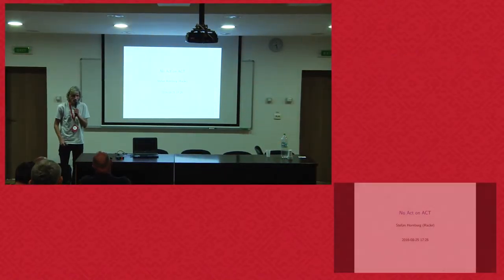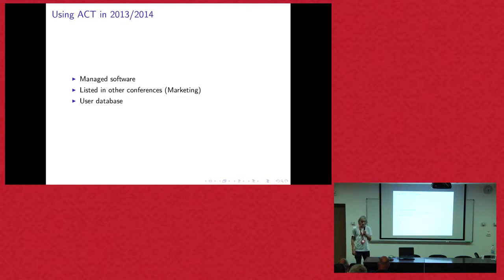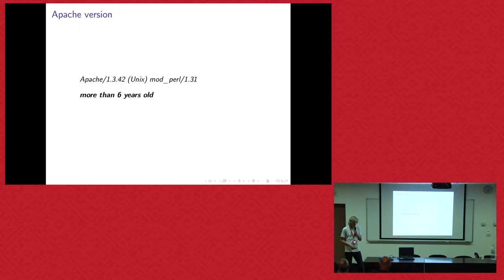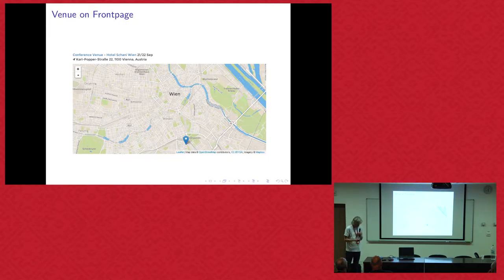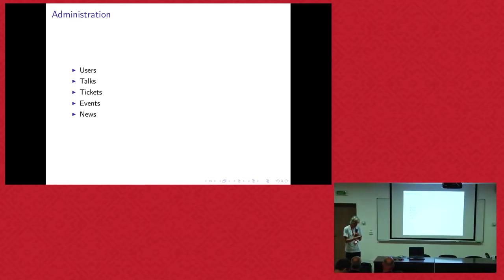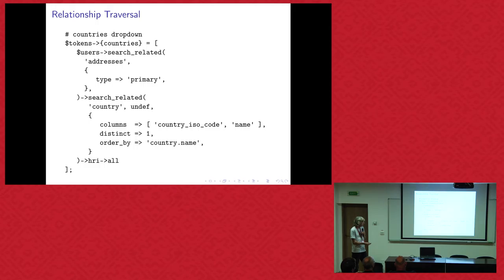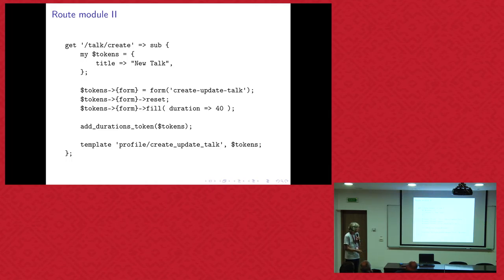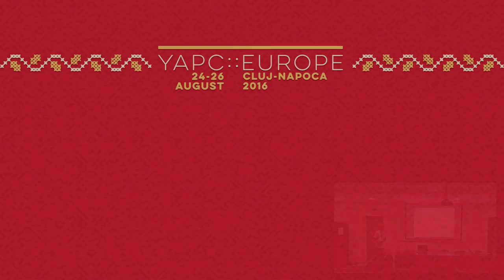Stefan Hornburg: No Act on ACT‎ - YAPC::Europe 2016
We stopped to use ACT after the first Dancer conference in 2014 due to various failures and of course because using Dancer to shake a web site is way more fun. It was really a big relieve for us. We also intend to make the software behind it as general purpose tool for conferences. I share the features and technical solutions of the Perl Dancer Conference code in this presentation.